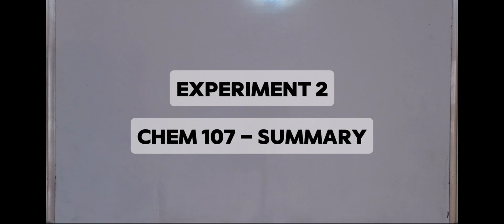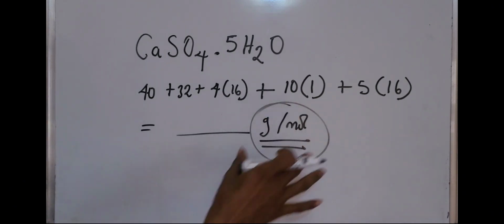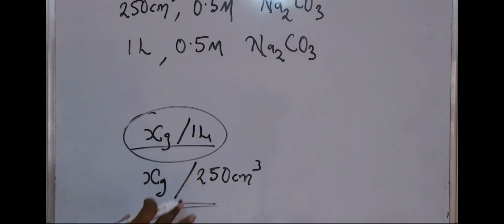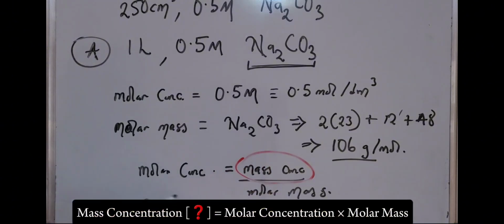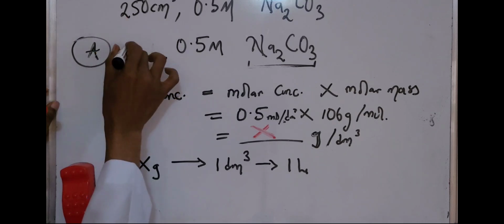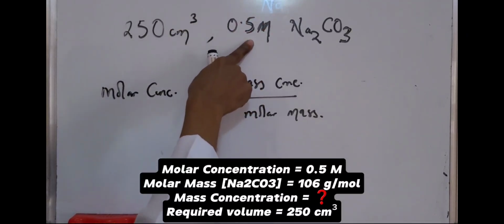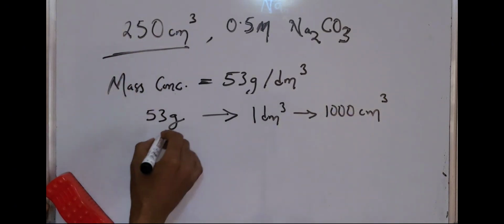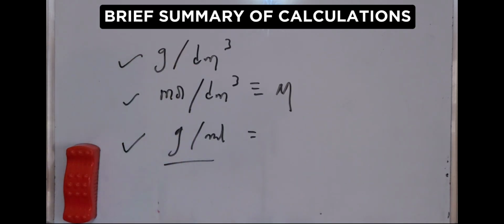Primary Standards - Standard Solution Experiment Summary